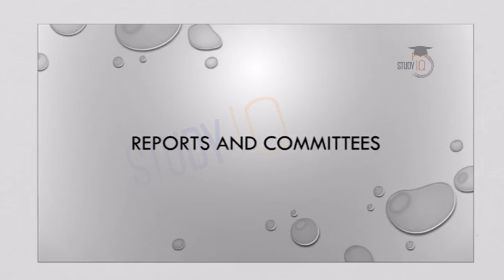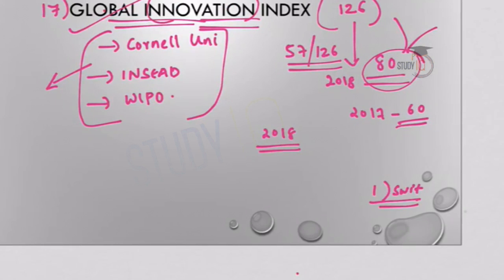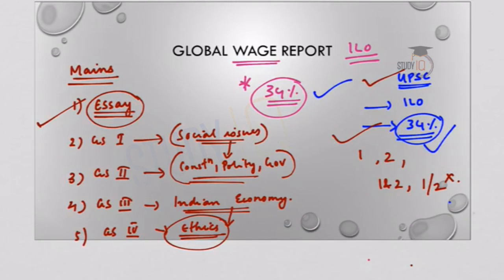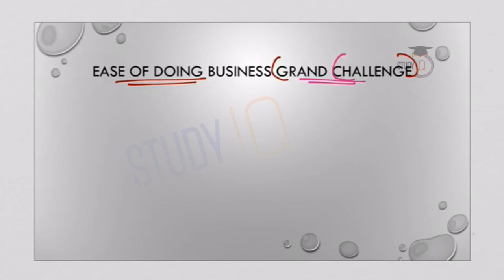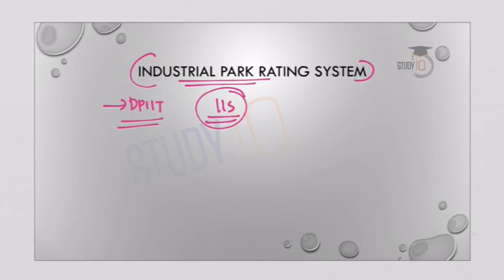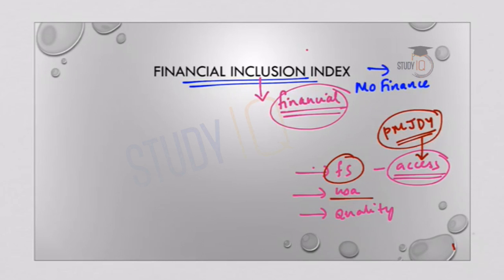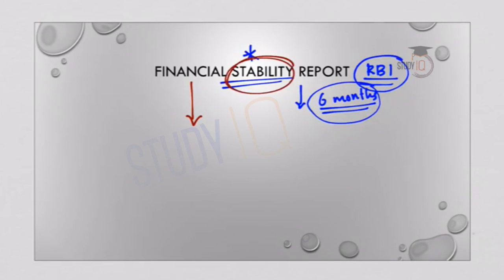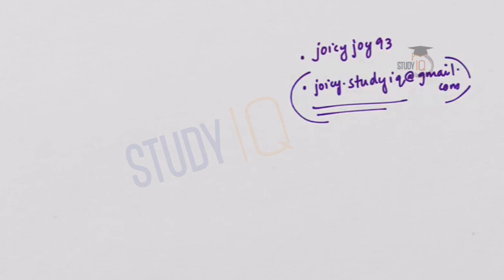UPSC CSE Prelims 2019 Indian Economy Current Affairs 2018-19 yearly roundup, Set 7 in English